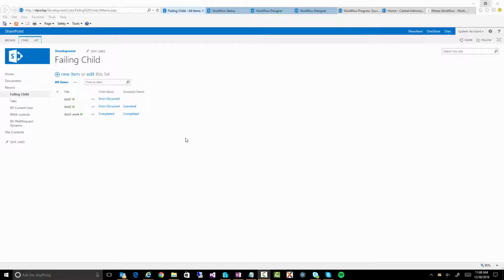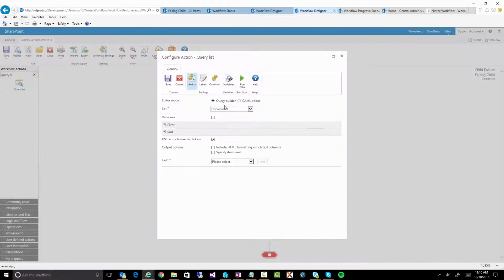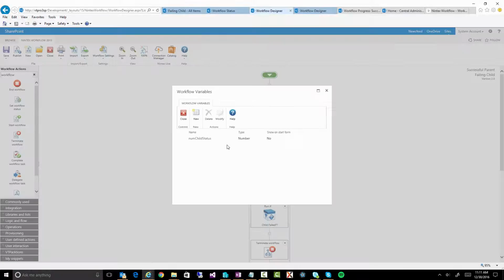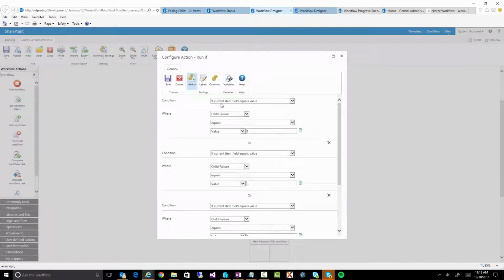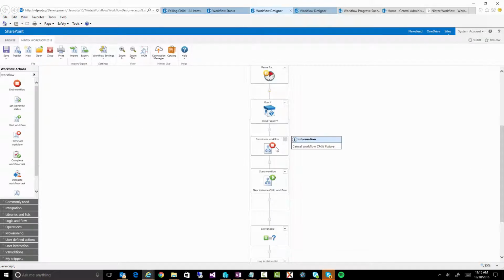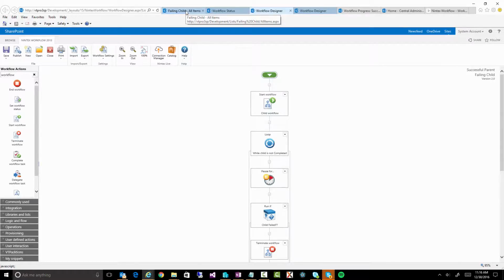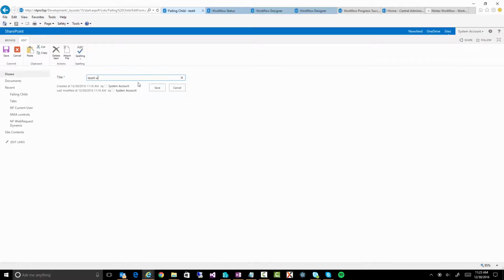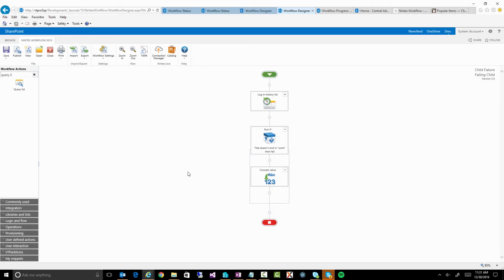Restart a Child Workflow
How to build a parent Nintex workflow that can automatically restart a child Nintex workflow if it fails.